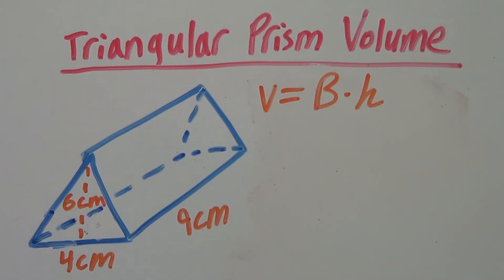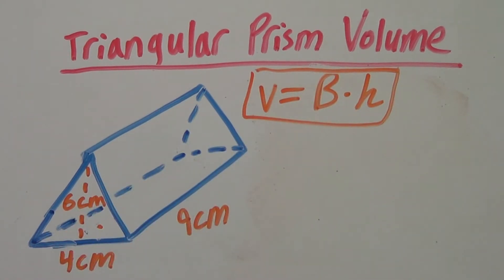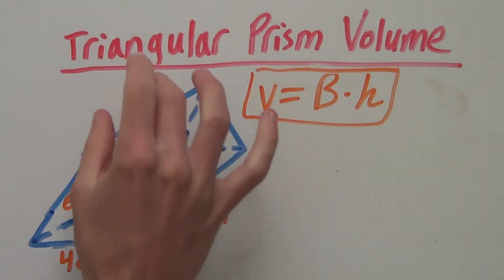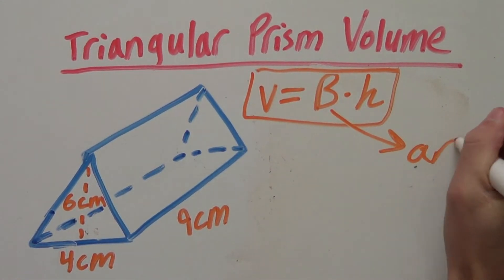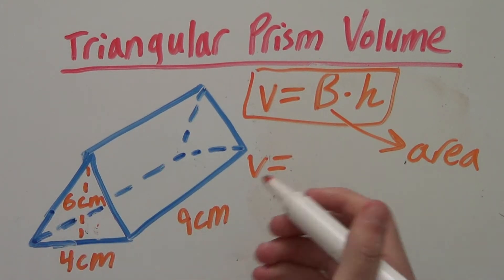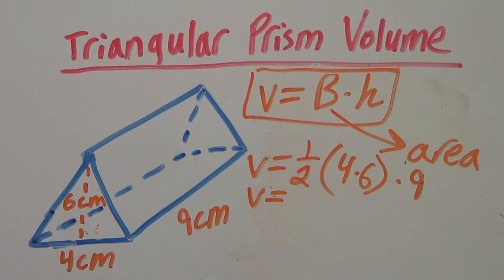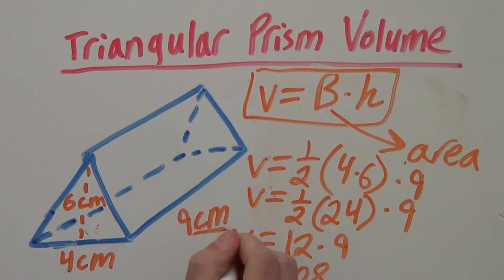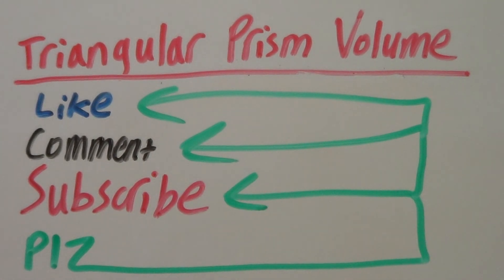Triangular Prism Volume | How to find the volume of a triangular prism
Need to know how to find the volume of a triangular prism? Well you're in the right place! Because in this video we are going to look at how to find the volume of a triangular prism. Finding the volume of a triangular prism is done using the volume of a triangular prism formula. I hope you find this math tutorial video on how to find the volume of a triangular prism helpful!